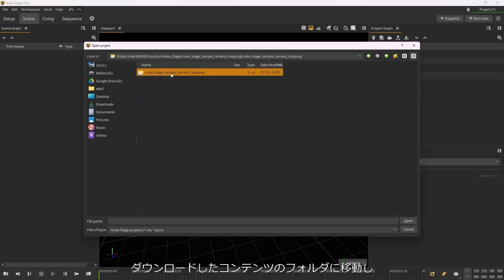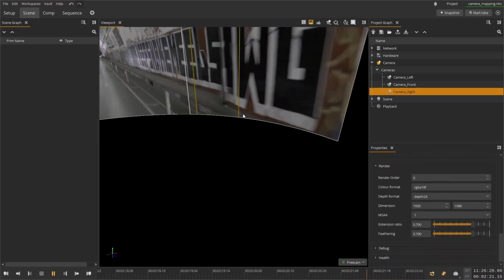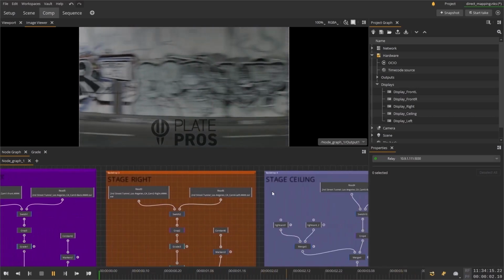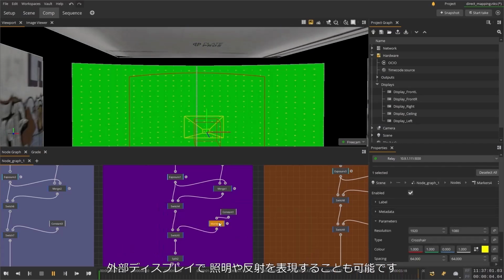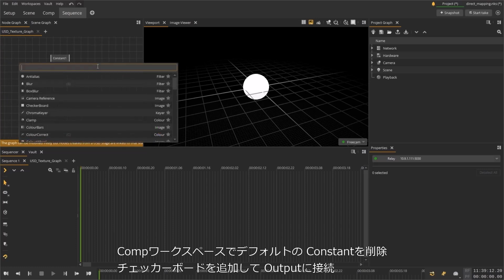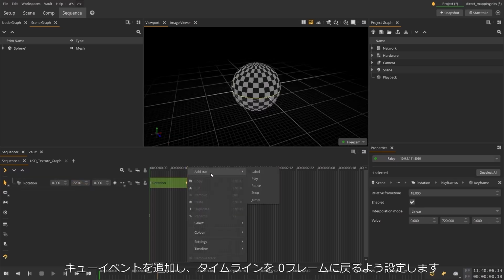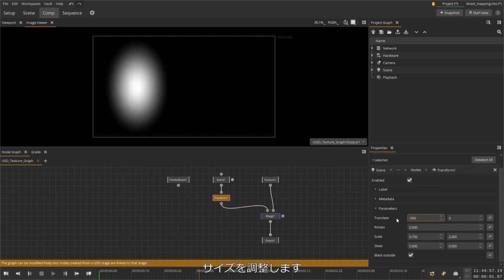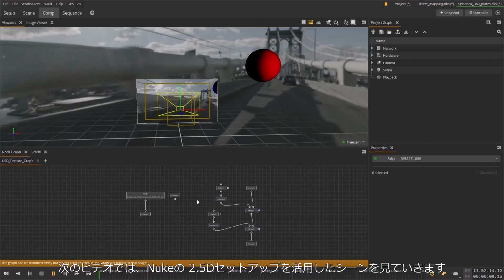#5：カスタムセットアップ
Nuke Stageチュートリアルシリーズ第5回。
この動画では、Nuke Stageにおけるカスタムセットアップについて解説します。
物理的なLEDボリュームに合わせたカスタムステージレイアウトの読み込み方法や、複数のカメラやディスプレイを使用したLEDステージの構成、スイッチによる表示切り替えなどを紹介します。
また、Sequenceワークスペースを使用したアニメーション機能についても解説します。キーフレームやキューイベントを利用したオブジェクトのアニメーションや、点滅ライトのエフェクト作成など、撮影現場で活用できる実践的なワークフローを紹介します。

📌 関連リンク
・Nuke Stage / アドオン/ サンプルコンテンツダウンロード：

VFXとアニメーションの未来を形づくるアーティストやスタジオ、最新テクノロジーの舞台裏はこちら：